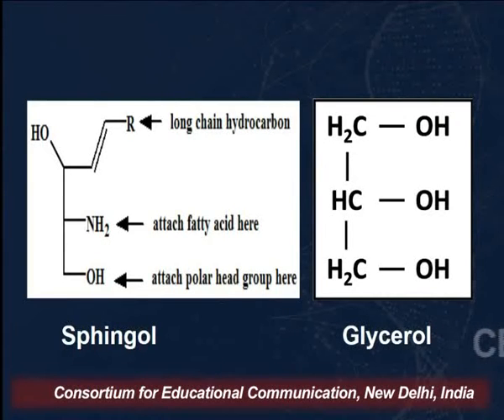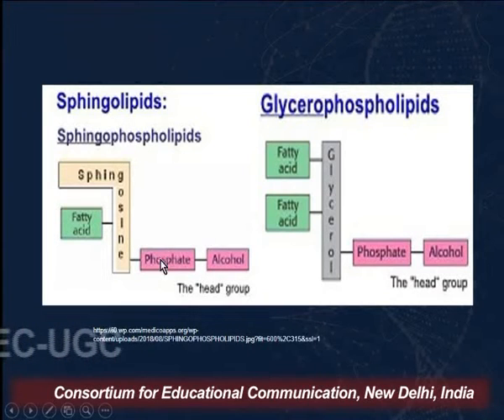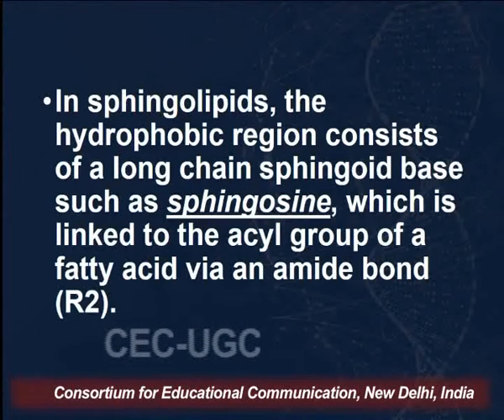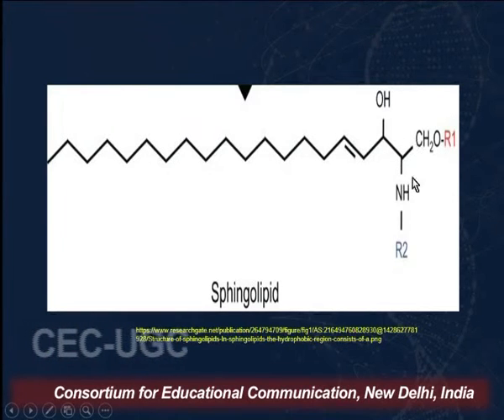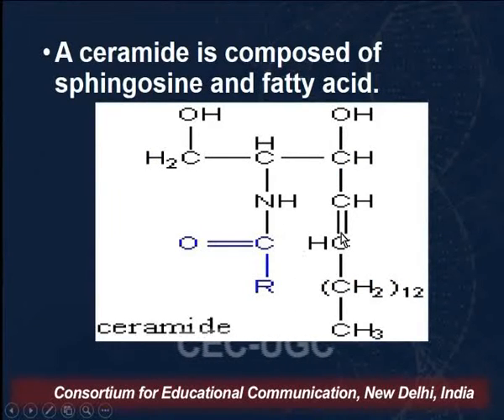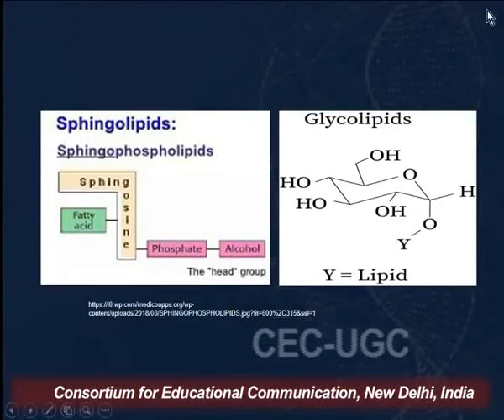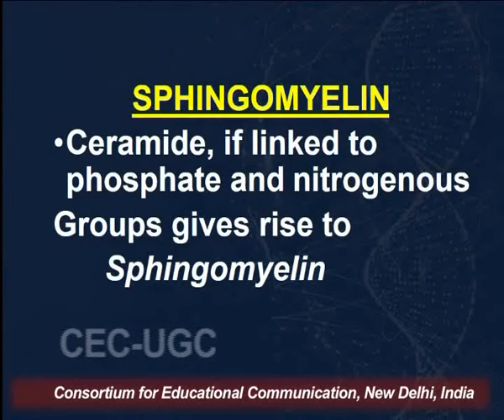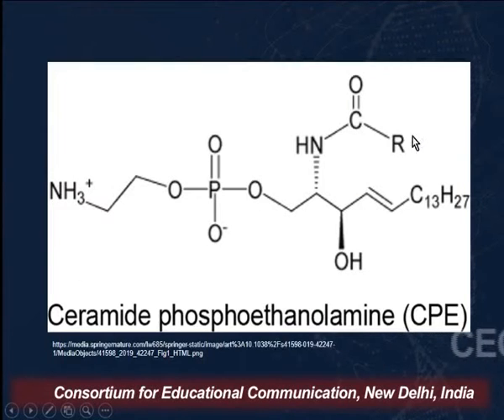Sphingolipids - II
This Lecture talks about Sphingolipids - II.